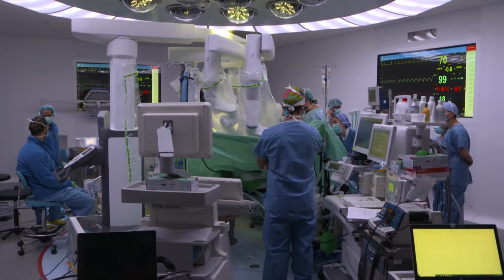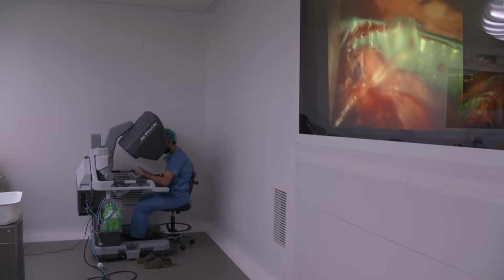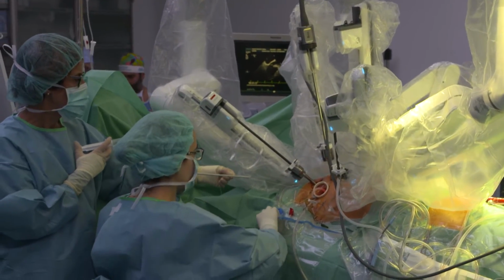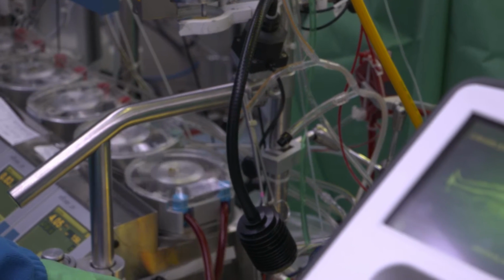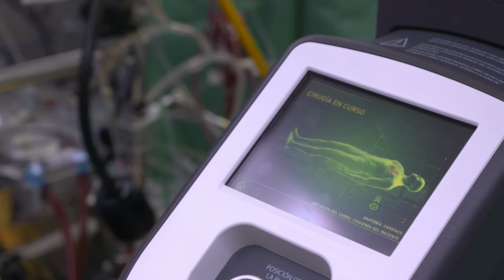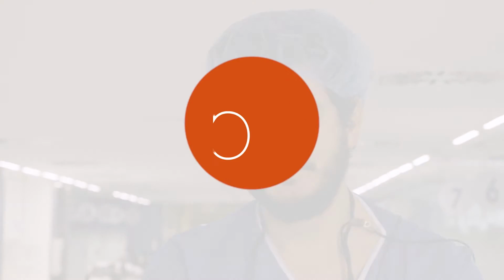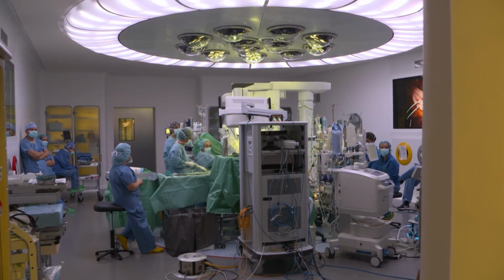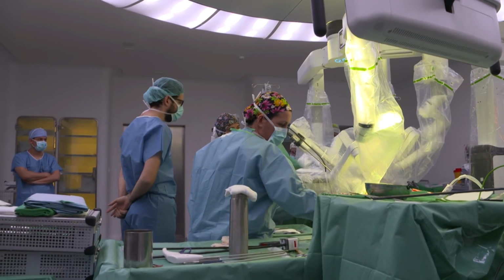ROBOTIC CARDIAC SURGERY: What is it and what are its benefits?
Hospital Clínic de Barcelona is the only center in Spain that has begun to perform robotic cardiovascular surgeries with the Da Vinci robot. Dr. Daniel Pereda, a surgeon who has carried out this intervention, explains what robot-assisted cardiac surgery is and what pathologies can be treated using this minimally invasive technique: mitral regurgitation (mitral valve repair), septal defects of the tricuspid valve, some types of cardiac tumors (especially benign) and arrhythmias, specifically atrial fibrillation (the most common).